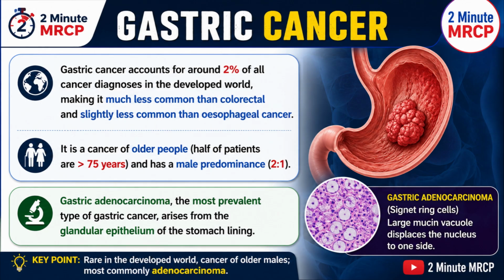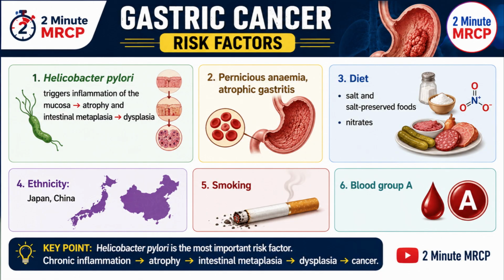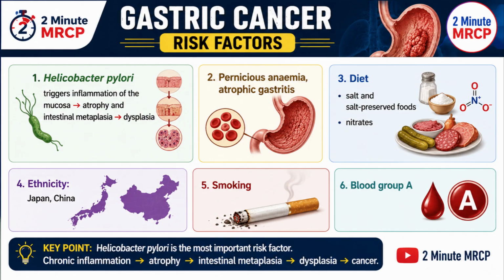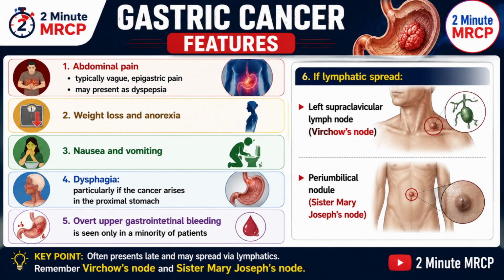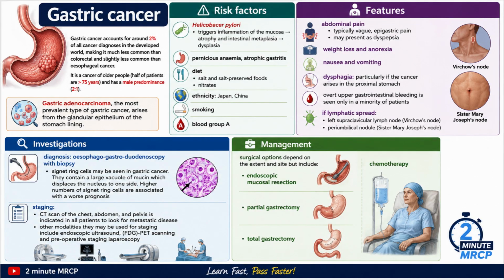Gastric Cancer | Complete MRCP Guide | Must-Know Risk Factors, Features & Management | 2 Minute MRCP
Gastric Cancer — 2 Minute MRCP High-Yield Revision

In this quick MRCP Part 2 revision video, we cover the essential points you need to know about gastric cancer, including:

🔹 Epidemiology & gastric adenocarcinoma
🔹 Risk factors
🔹 Clinical features
🔹 Diagnosis
🔹 Signet ring cells and prognosis
🔹 Staging
🔹 Management

🎯 Perfect for MRCP Part 1, Part 2, FCPS Part 1 candidates looking for rapid, high-yield revision.